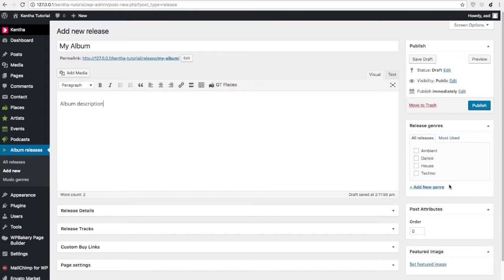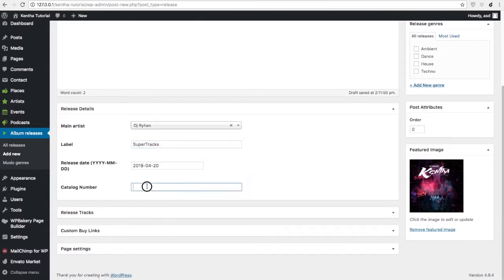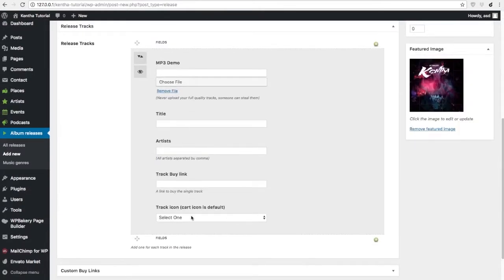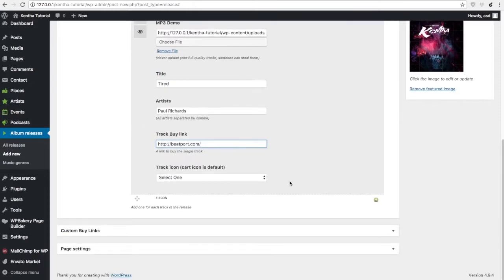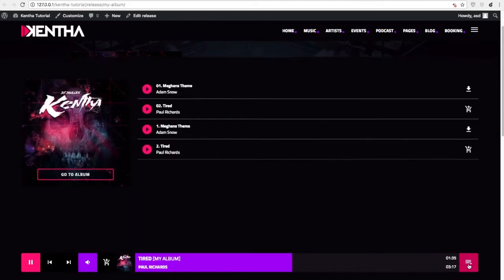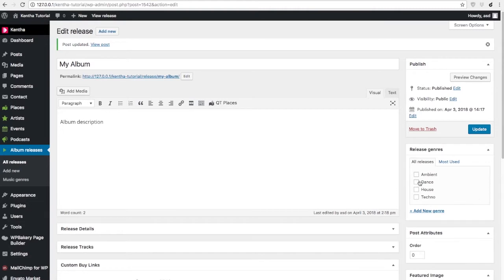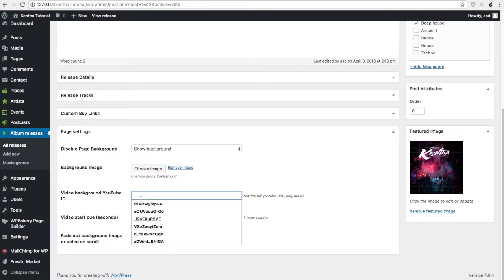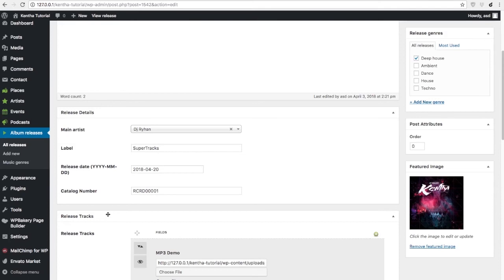Album releases creation - Kentha Music WordPress Theme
With Kentha - Visionary Music WordPress Theme you can create album pages with ease, adding your MP3 tracks with a simple drag and drop procedure. This revolutionary WordPress theme for musicians will automatically read the MP3 ID3 tags of your files and create the playlist, which will be available for the non-stop built-in player.
For a most professional result you can create the album manually, adding for each track a custom list of artists and a purchase or download link.